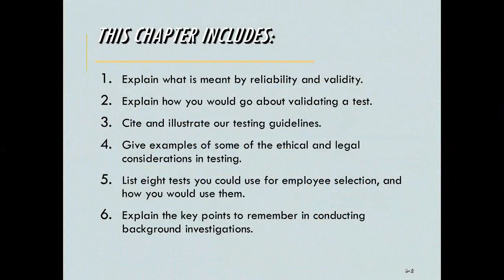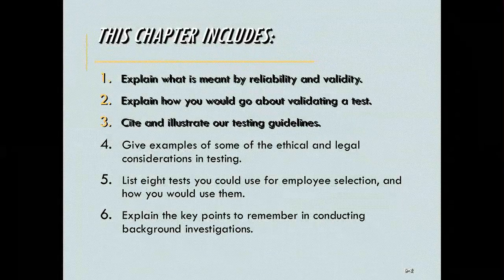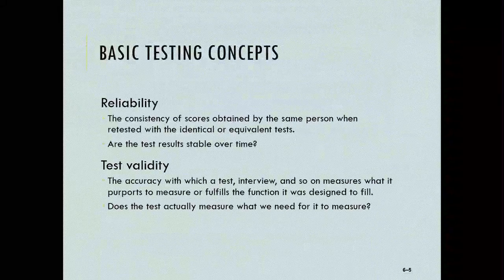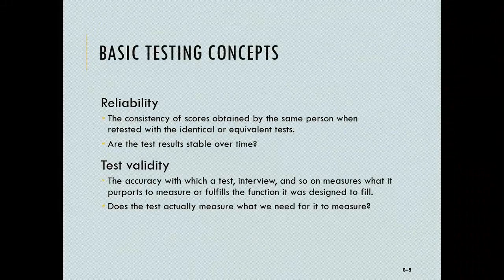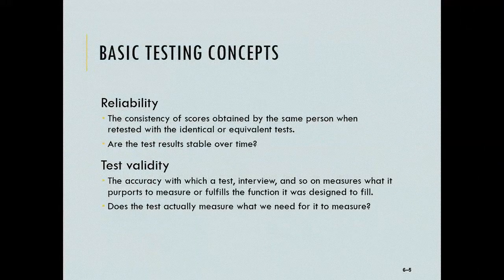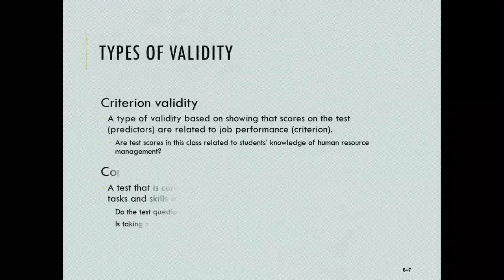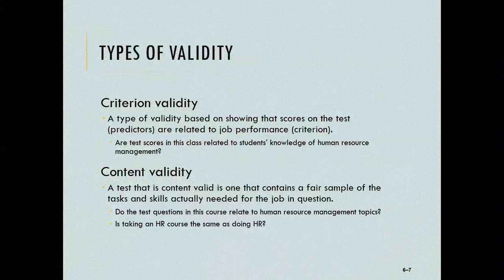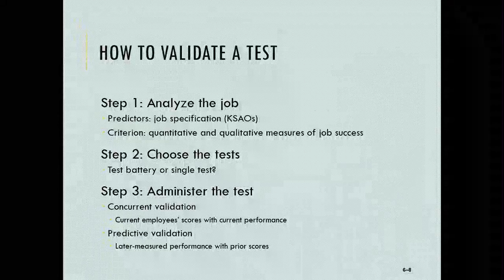Employee Testing and Selection - Part 1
This lecture is about the importance of selection and hiring the right candidates. Also, it includes reliability and validity while conducting a test.